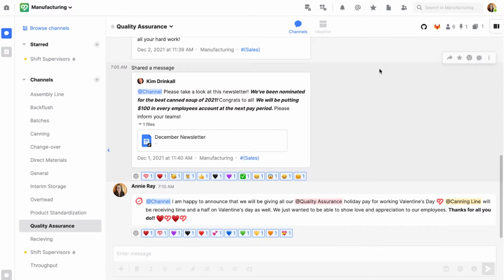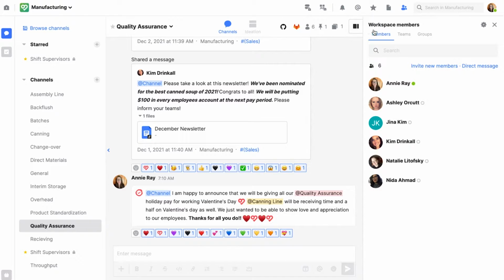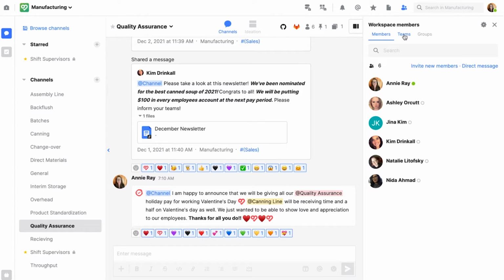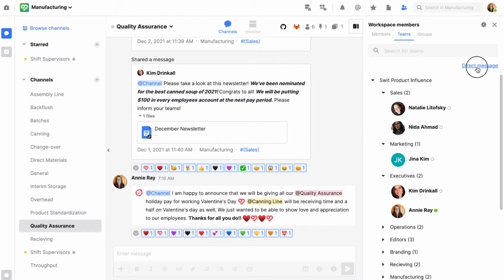Members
In this video of the How To Series, a Sales Manager in manufacturing covers the Members feature.
WHAT: The members feature allows the user to see the organizational structure of the company and serves as an access point to direct communication!
WHERE: Members are accessible at the top right toolbar by the Workspace search bar.
WHY:
DM multiple users mass amounts of information without having to copy/paste.

The Teams tab allows for vertical collaboration between managers and their teams.

Easily find who needs to see what information based on what team a coworker is on.

DM a team with the multi-select feature in the Teams tab.

In the Group tab, easily access horizontal collaboration through simple group creation and disbanding.